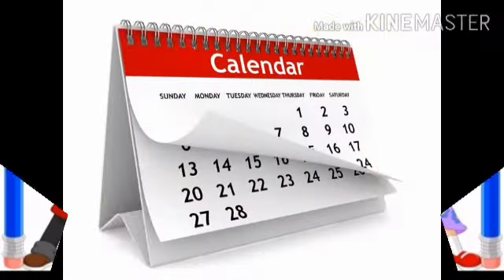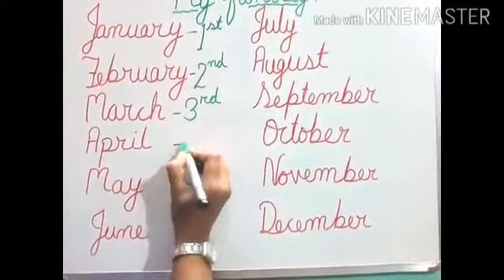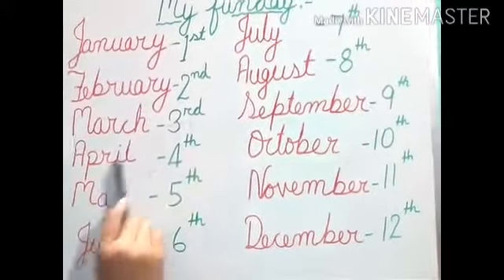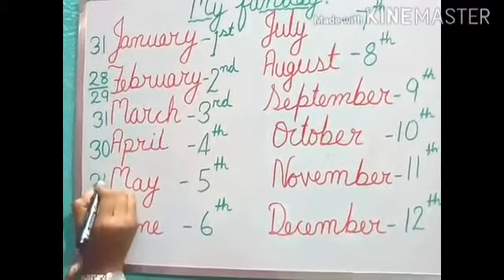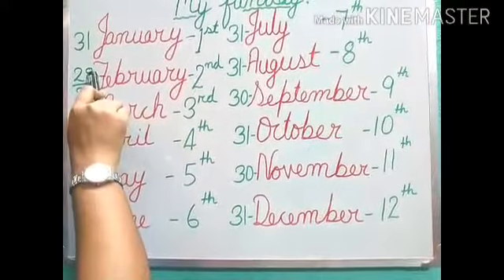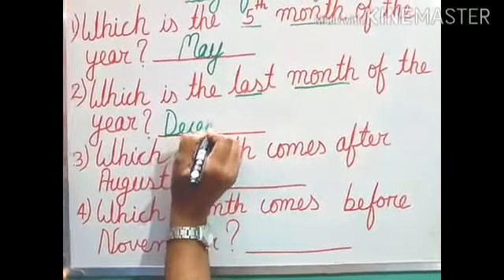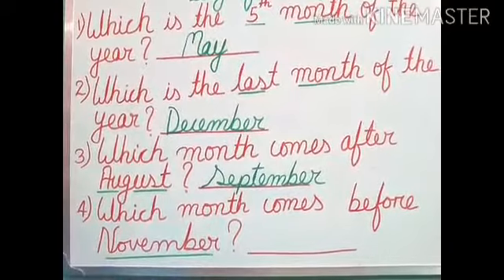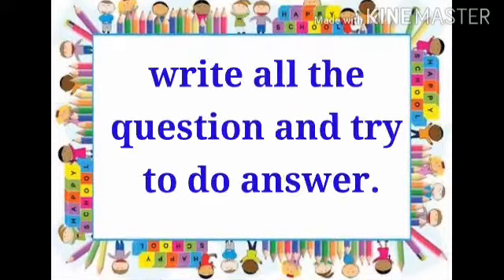My Funday (part 5) ,CBSE,STD-II